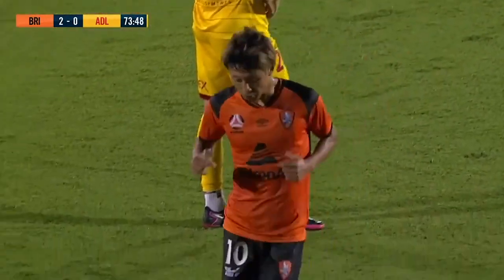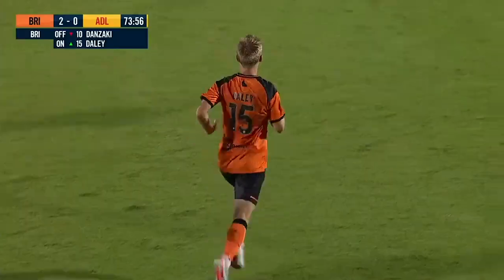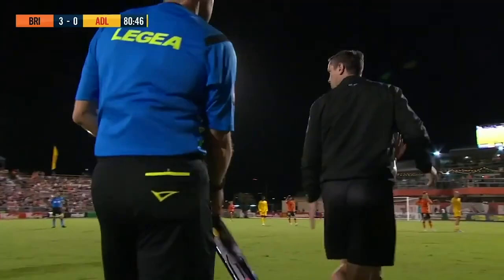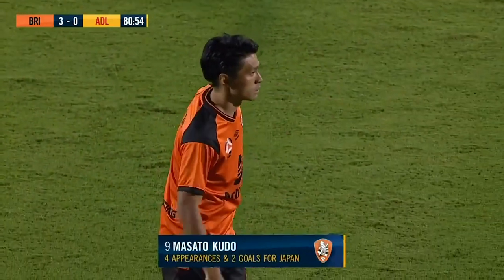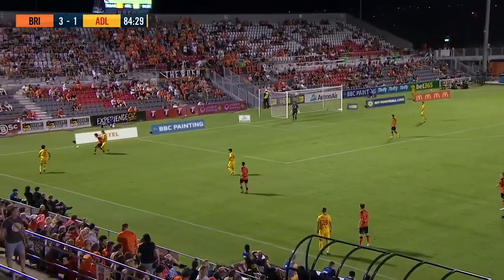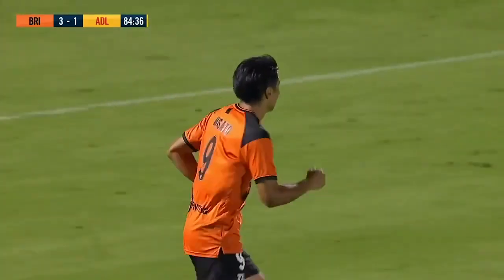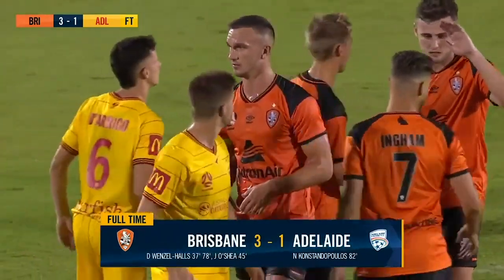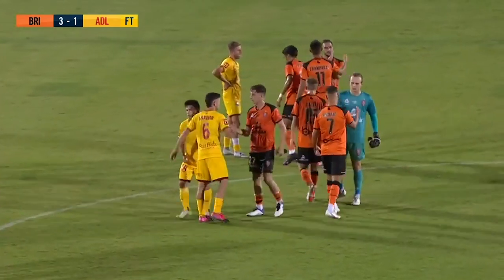【2021/1/31】檀崎竜孔&工藤壮人プレー集 華麗なまた抜きドリブル！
檀崎竜孔
工藤壮人
コンサドーレ
コンサドーレ札幌
北海道コンサドーレ札幌
柏レイソル
サンフレッチェ広島
レノファ山口
RIKU　DANZAKI
Brisbane Roar Football Club